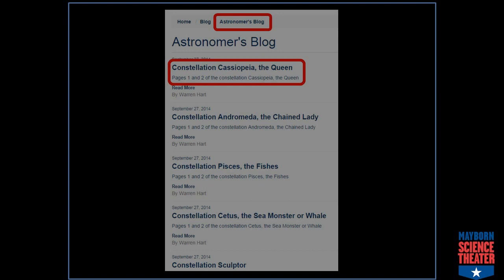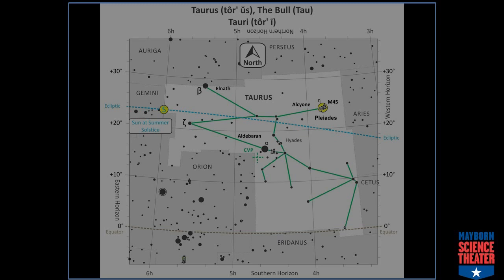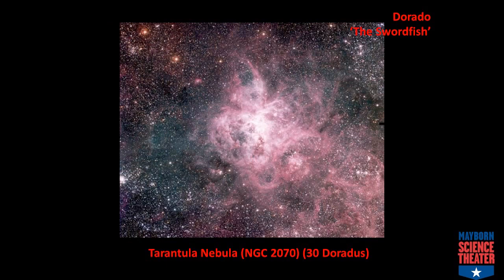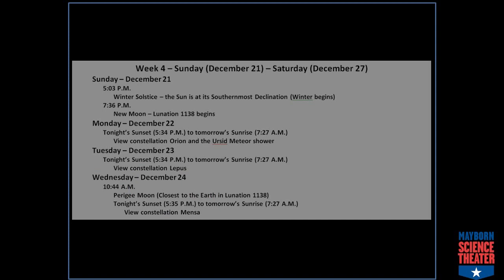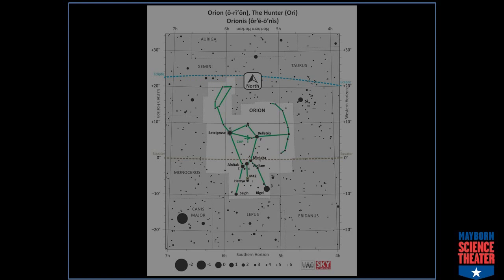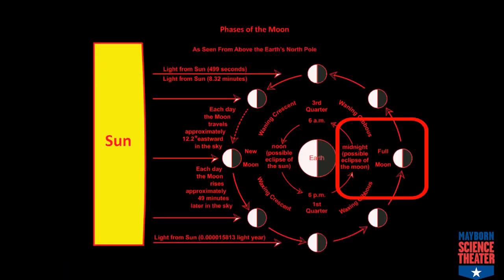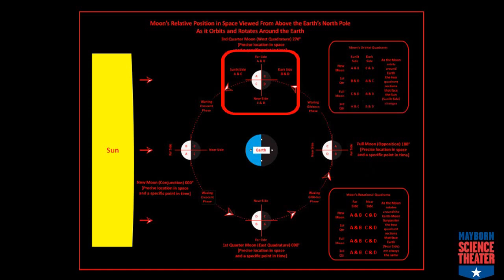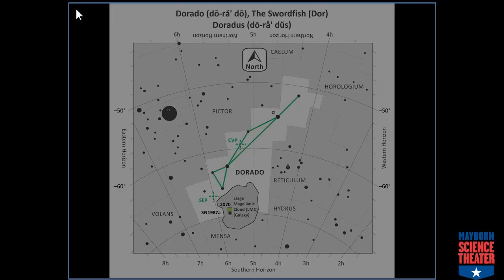Warren's Night Sky Tour - December 2014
Mayborn Science Theater astronomer Warren Hart will talk about what you will be able to see in Central Texas' night sky in december. Don't forget to check out his blog

You can send your questions about december's night sky on the coments below.